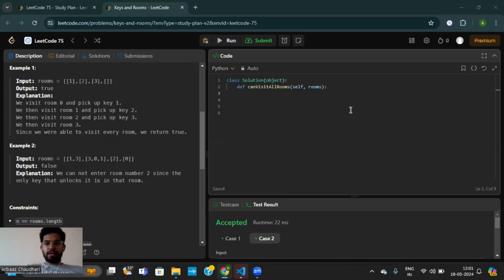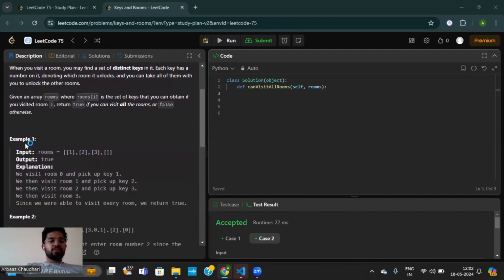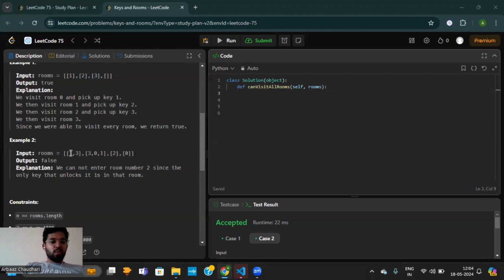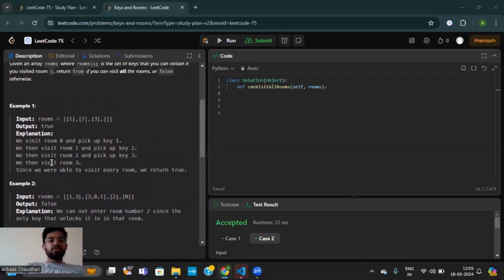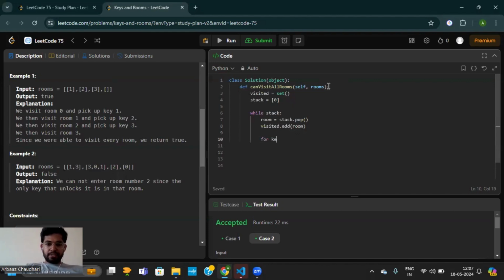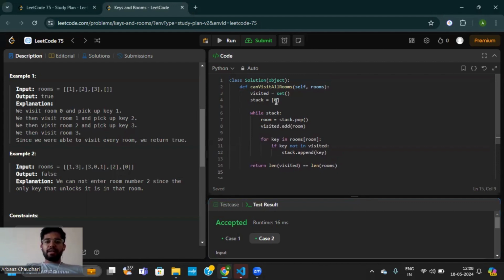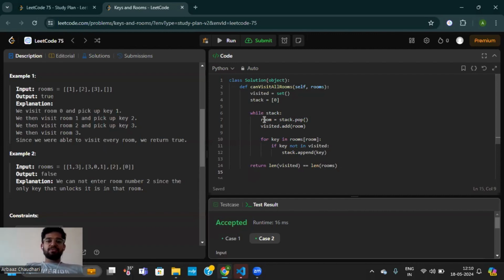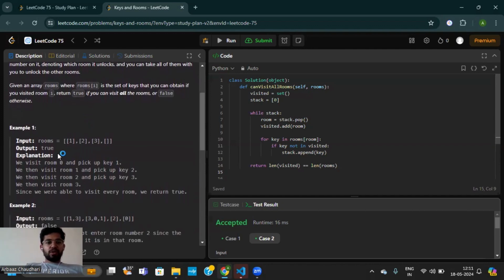841.KEYS AND ROOMS | SOLVED & EXPLAINED USING PYTHON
In this video , we are gonna see the leetcode problem 841. Keys and Rooms .